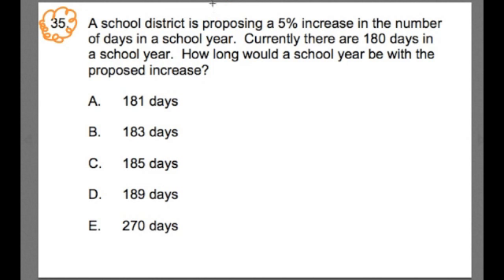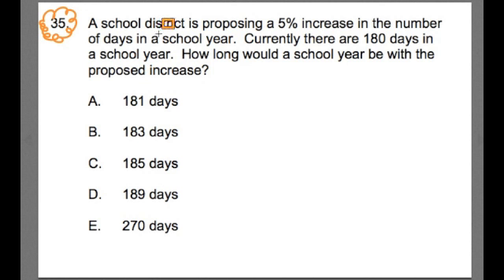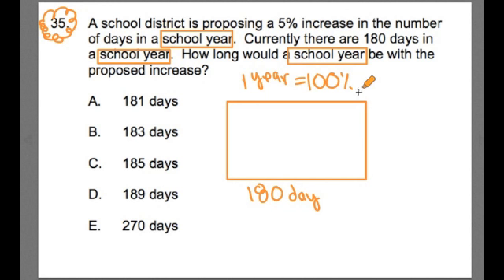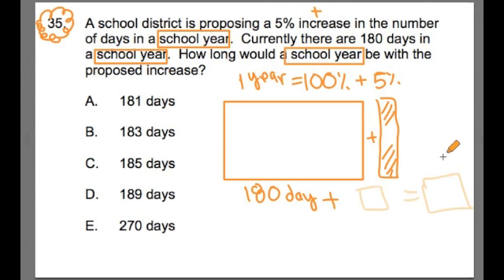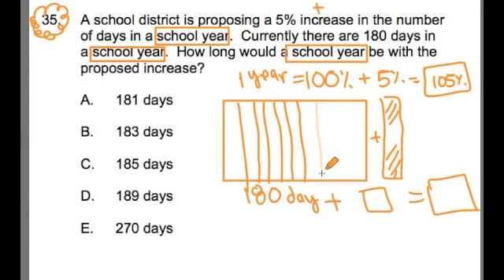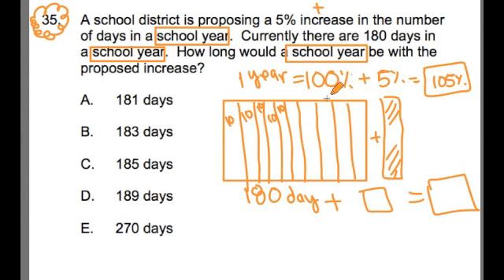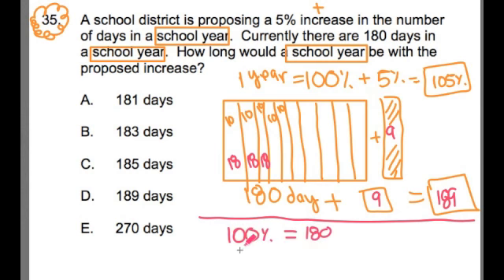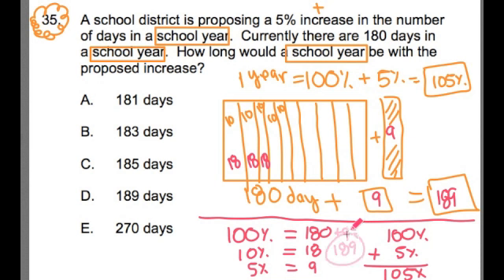CBEST MATH #35 ~ Percents 4 ~ GOHmath.com